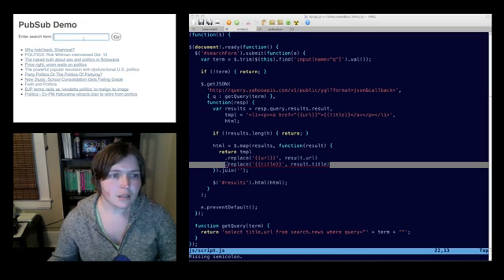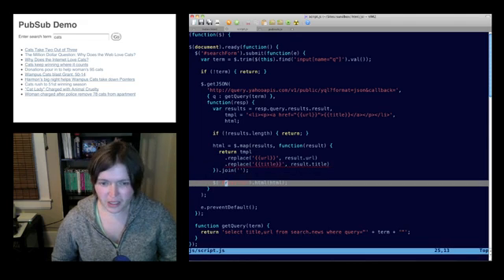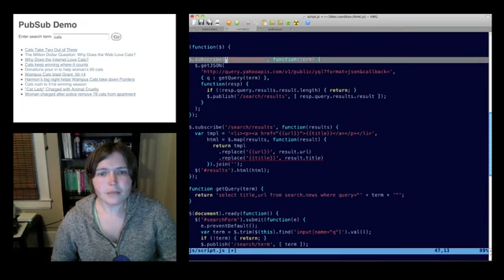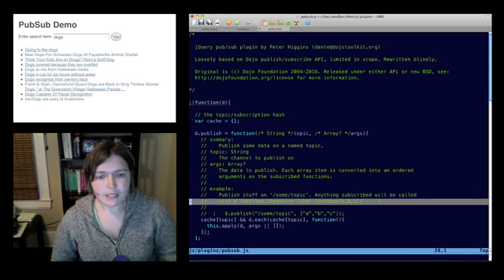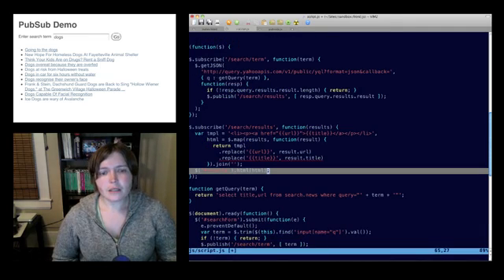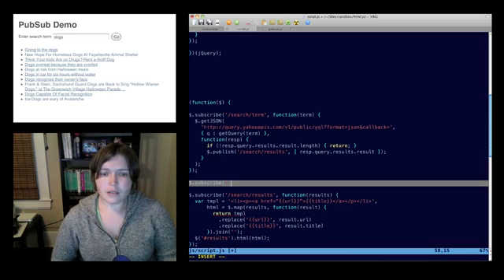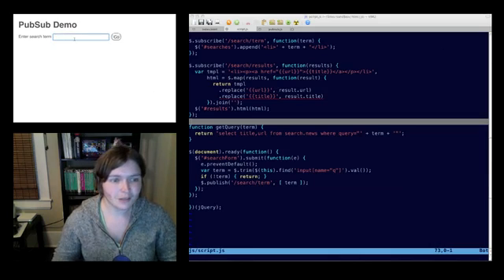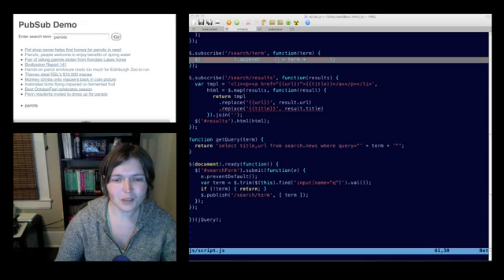Loose Coupling with the pubsub Plugin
I talked about pubsub as part of my presentation at the 2010 jQuery Conference in Boston earlier this month, and it seemed to be a topic that held a lot of interest for people. I didn't have a lot of time to talk about it in my presentation, so I've put together a short screencast that goes into a bit more depth. Hope you like it!